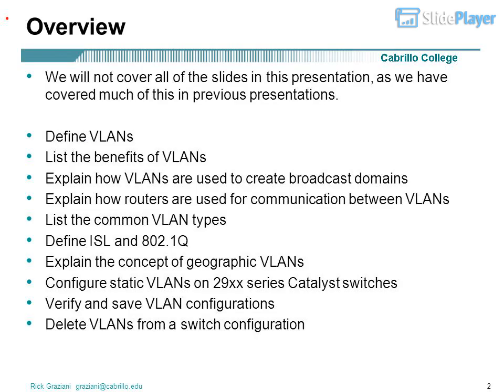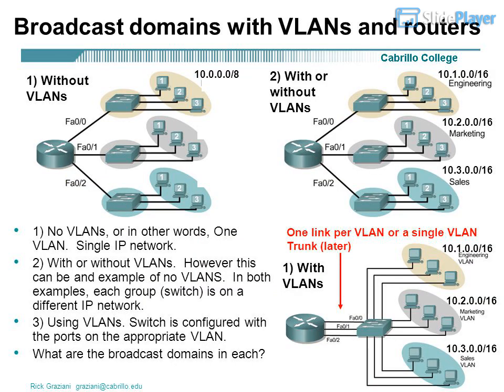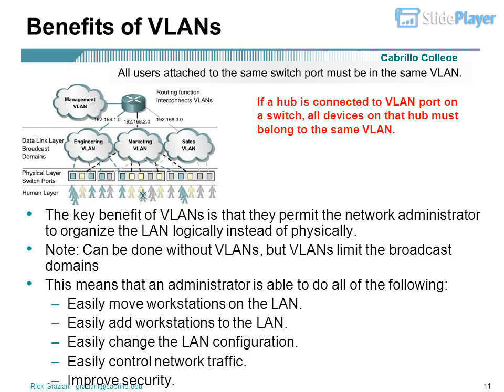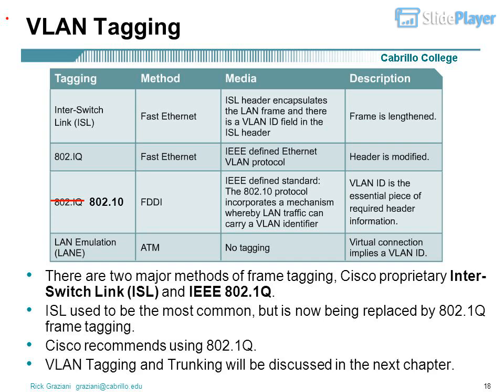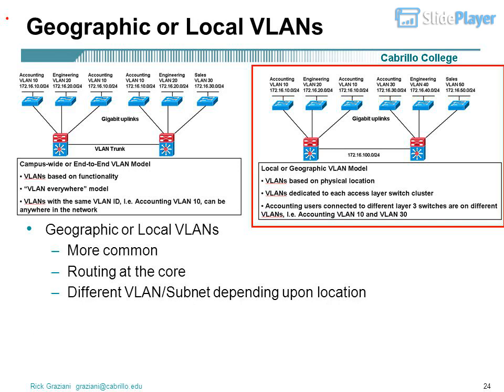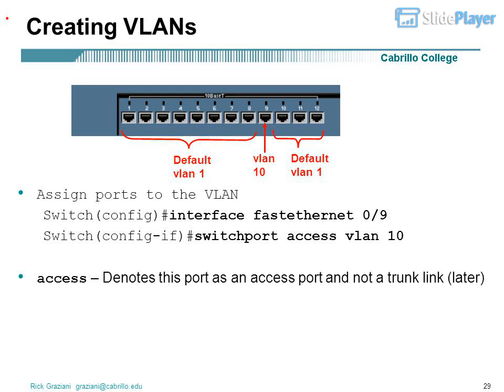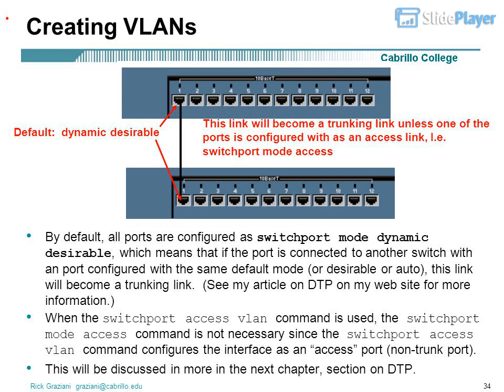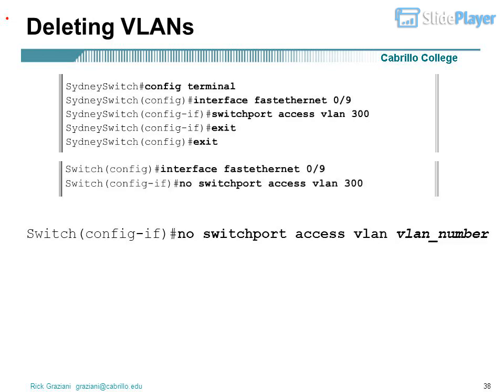ccna 2018 VLANs Virtual LANs ppt video online download